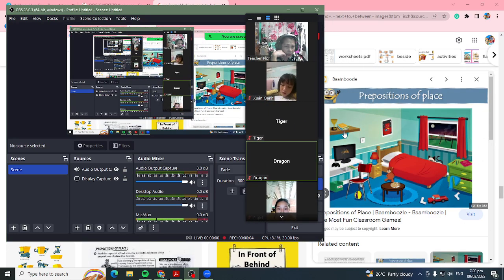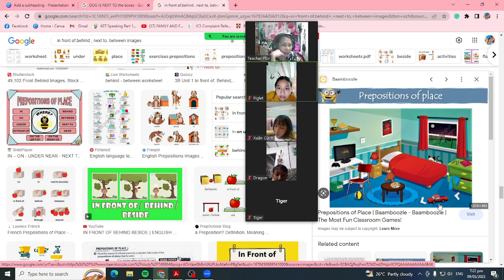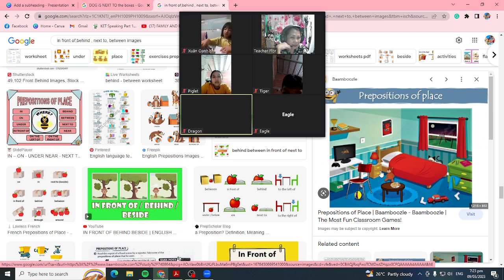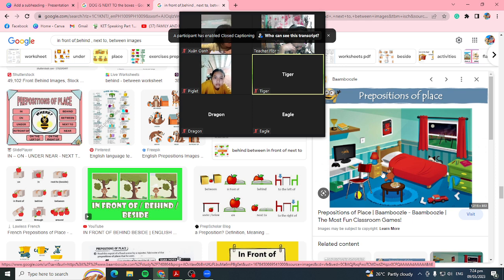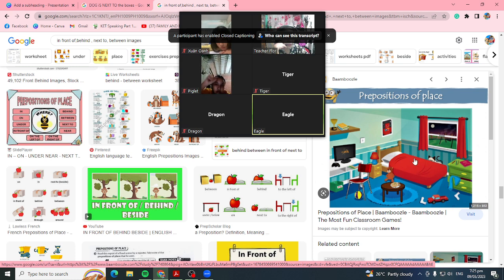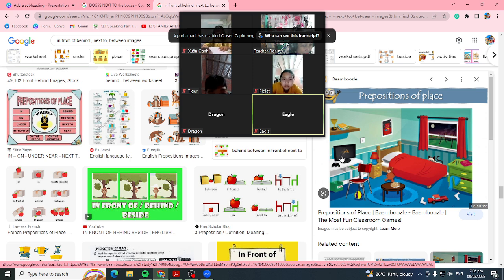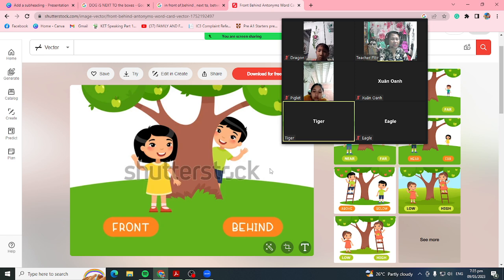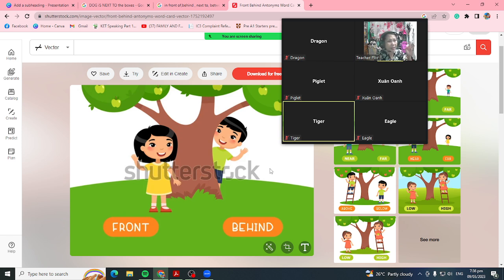Lecture family and friend 24